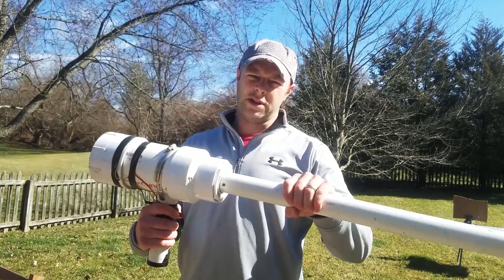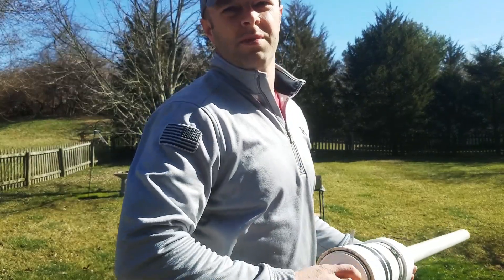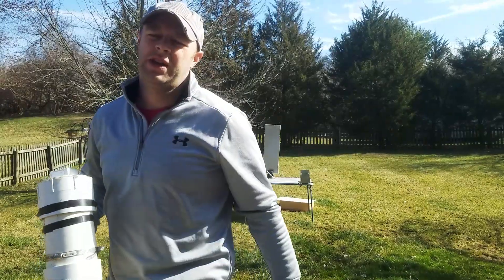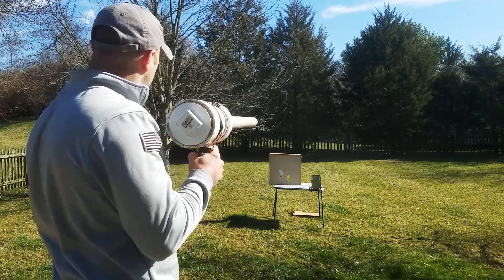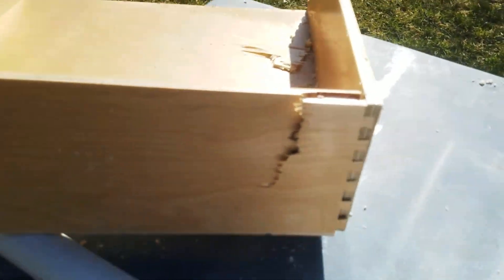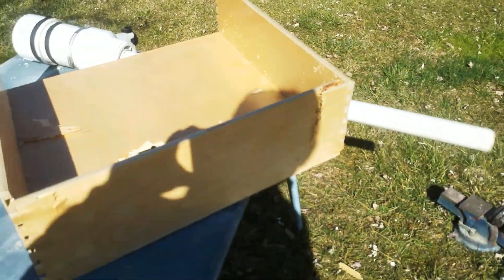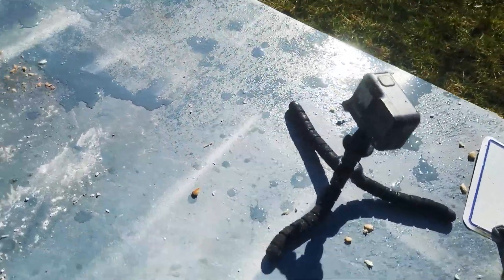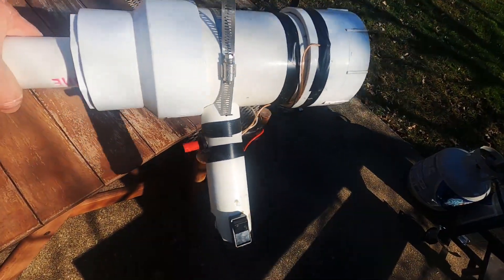What will a potato cannon shoot through?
What will a potato cannon shoot through? Let's find out together! Custom built with many maths and accessories, this thing fires spuds at insane speeds!